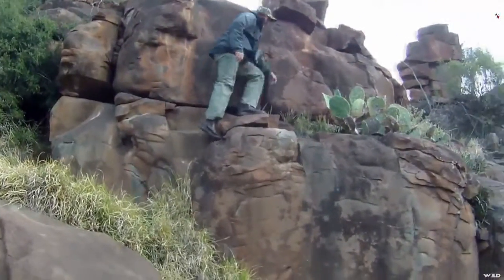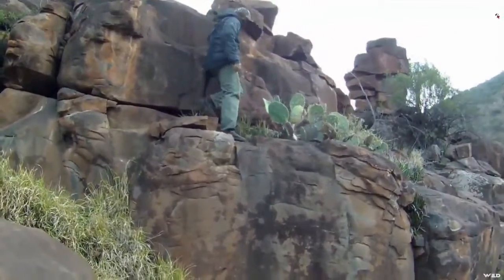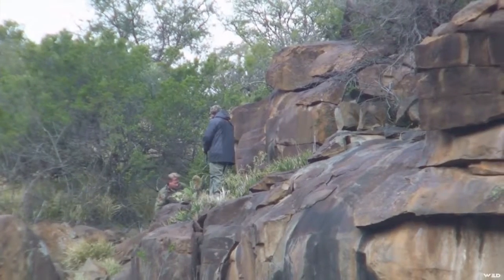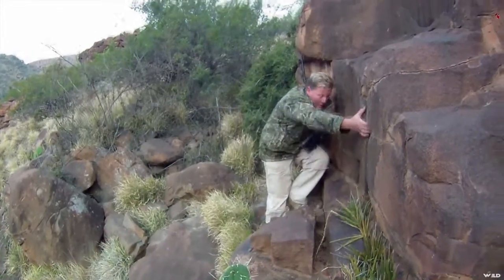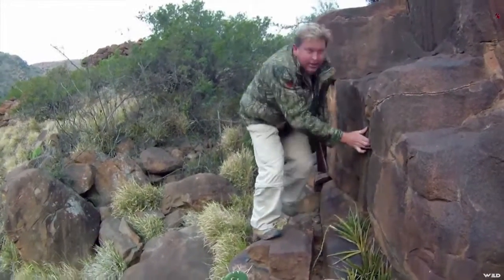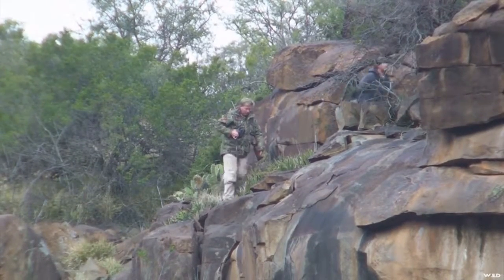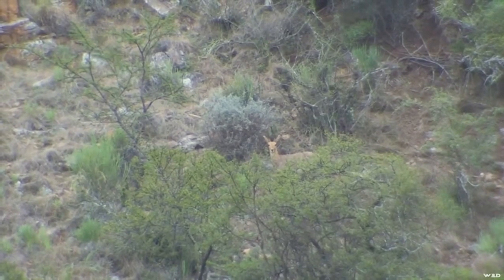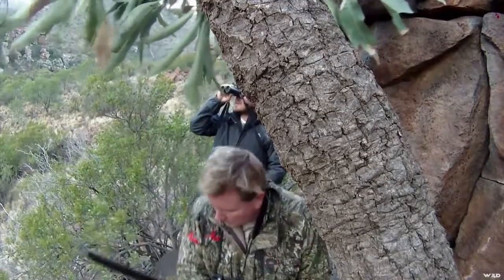African BBQ Hunter - Mountain Reedbuck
This week the African BBQ Hunter is hunting at Human Safaris in the Free state Province in South Africa, for a Waterbuck.
5825